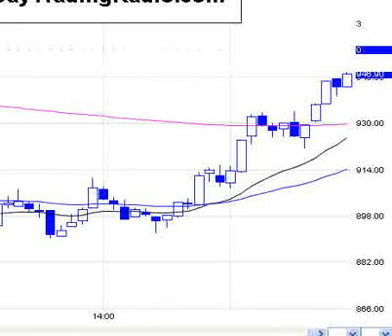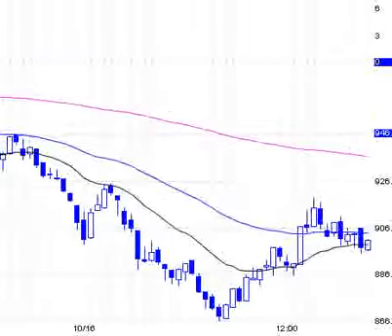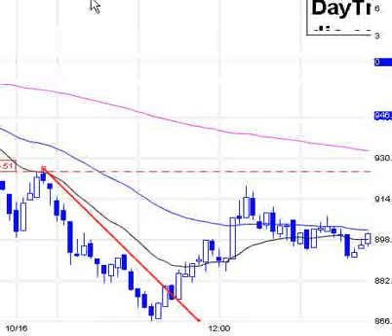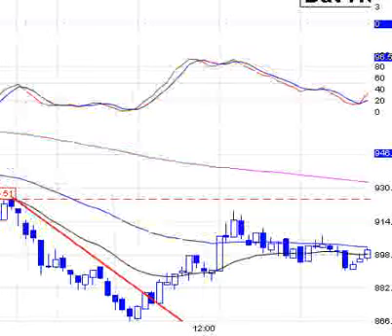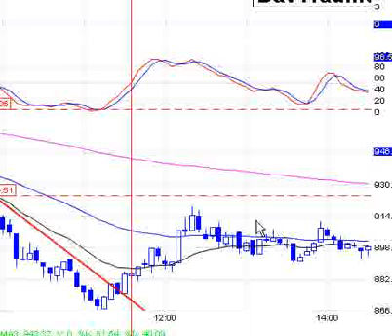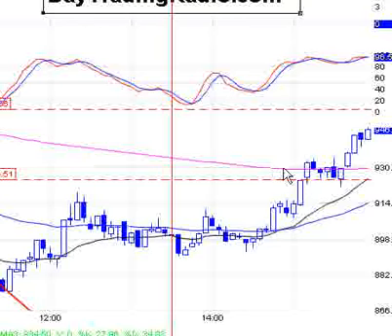Day Trader Rock Star Trade Alert Oct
The alert system works on your mobile phone iPhone, or android, using an innovative method/app on your mobile device, basically turning your phone into a walkie talkie. DayTradingRadio.com 2019 Legal Disclaimer and Full Risk Disclosure; Market updateand 2 trades featured on Daytrading radio.com MT and JBLU DISCLAIMER